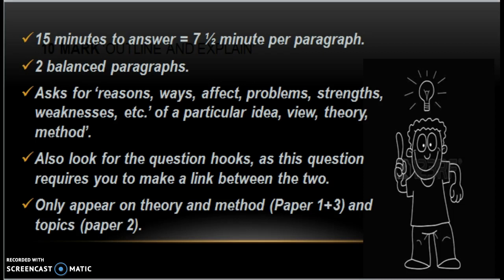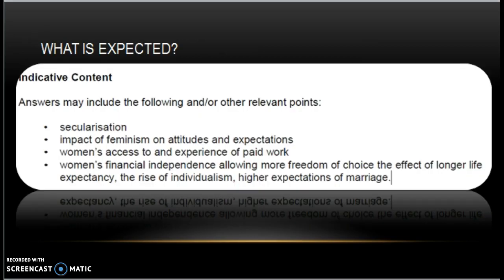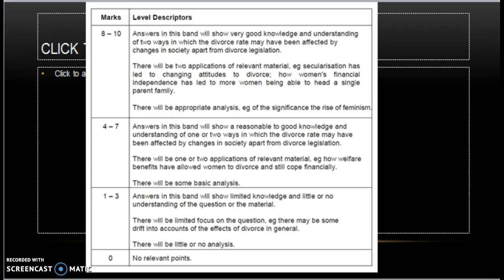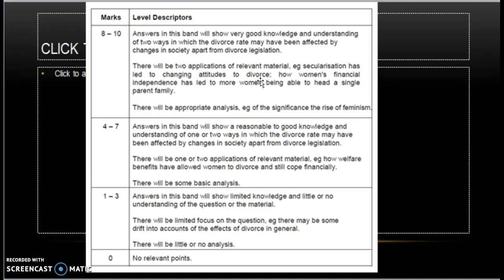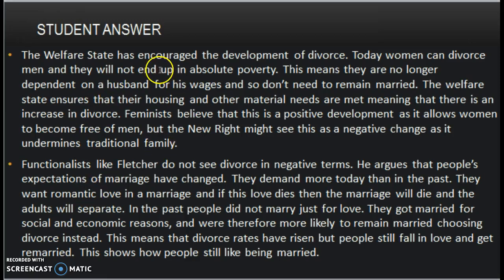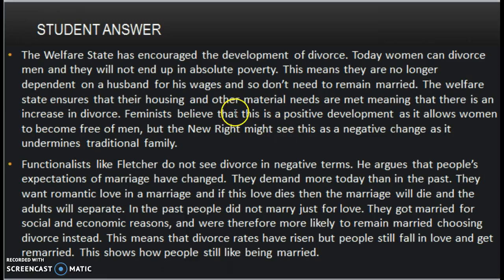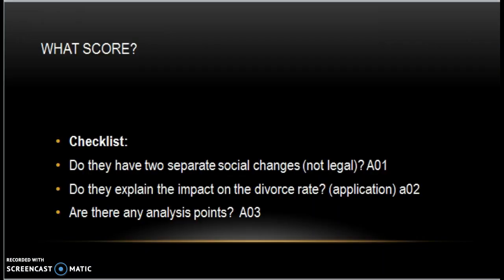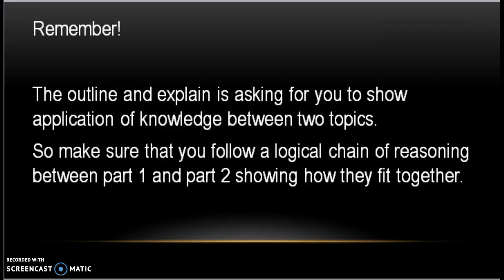A* Sociology: Q4 Outline and explain - Reasons for changes to divorce rate - Student answer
A* Sociology Outline and explain student answer and comments.